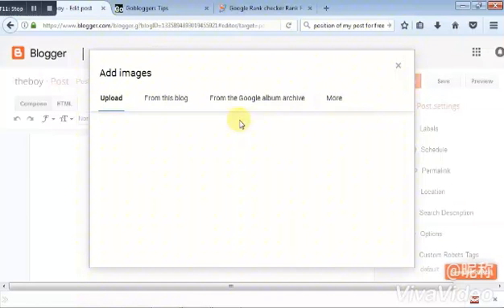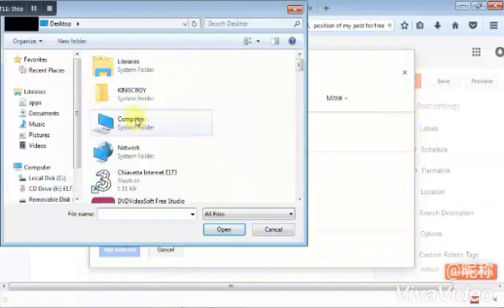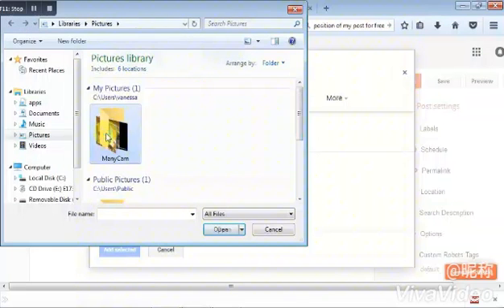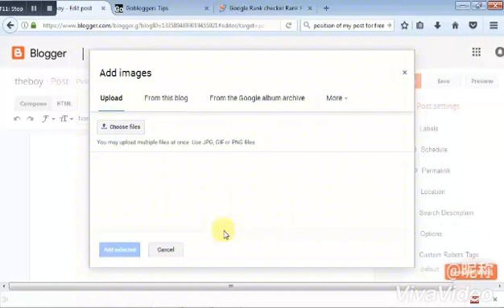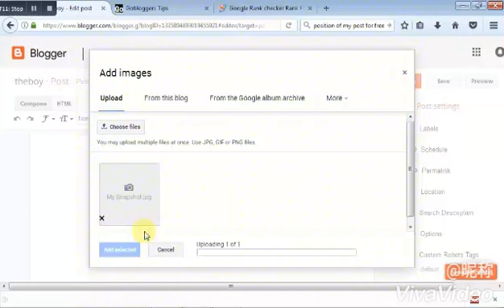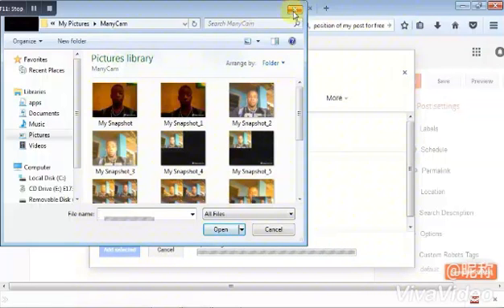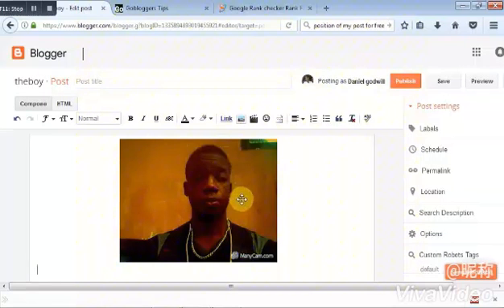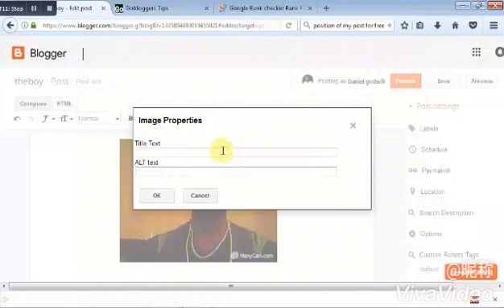How to add alt text to image on blogger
This is a simple step by step guide to adding alt text to images on blogger